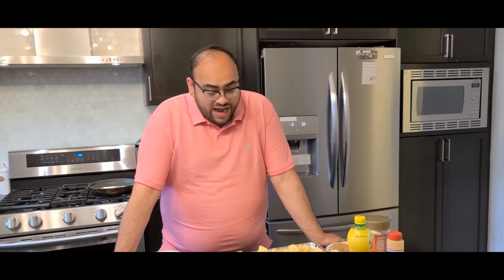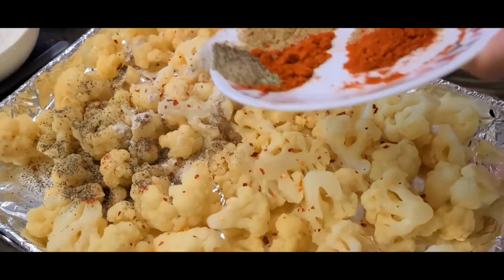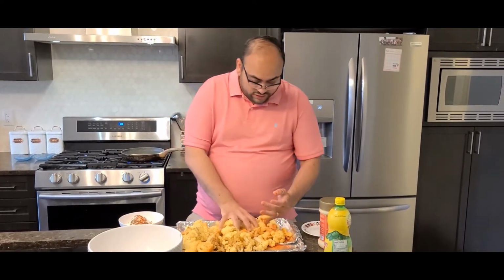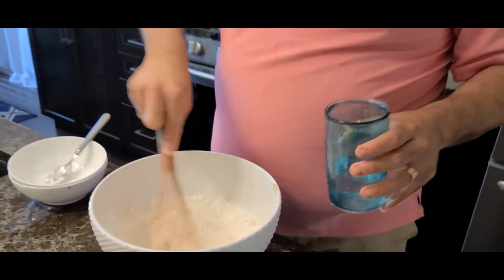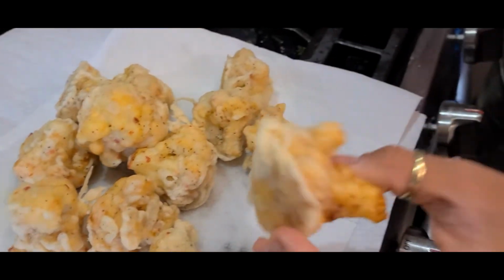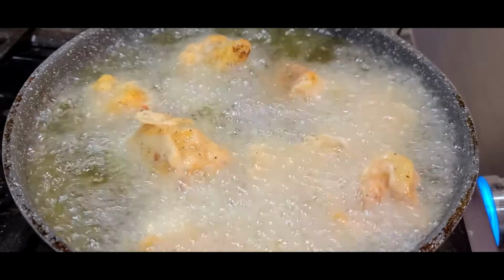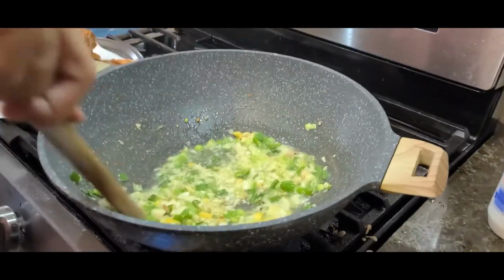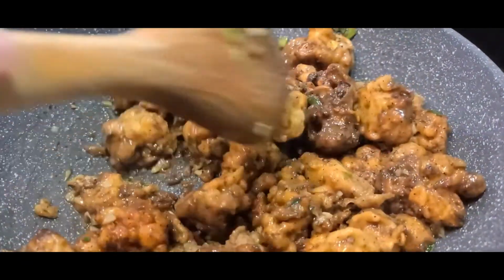Crispy Cauliflower Bites in Spicy Jerk Sauce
The trick to making crispy cauliflower bites is batter frying twice. But how you do it, is very important to ensure you get that CRUNCH. In this video, I show you the technique and finish it bites up with some Jerk sauce. You can use any sauce you like - Buffalo, Schezuan, etc. But I am using Jerk, as its a special request from my neighbor.

Here is what you will need for the crispy cauliflower bites:

1. Cauliflower Marinade
- Two large cauliflowers – boiled and cooled
- Chilli flakes, salt, and black pepper as per taste
- 2 tbsp red chili powder
- Half tsp fennel seeds
- 2 tbsp of coriander powder
- 1 tsp black salt
- 1 tsp cumin powder
- 1 tsp of lemon or lime juice
- 1.5 tbsp of ginger and garlic paste

2. Batter
- 1 Cup of all-purpose flour with salt, pepper and chili flakes to taste
- Half cup of corn starch
- Water to achieve thick, liquid consistency (like pancake batter)

3. Your favorite sauce. I am using Jerk sauce, but feel free to toss in any sauce you like or enjoy plain